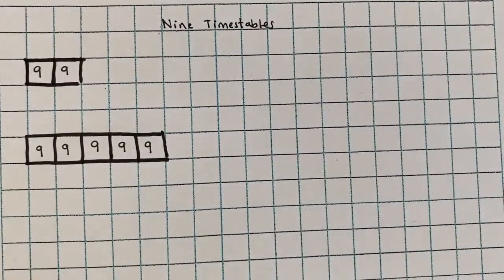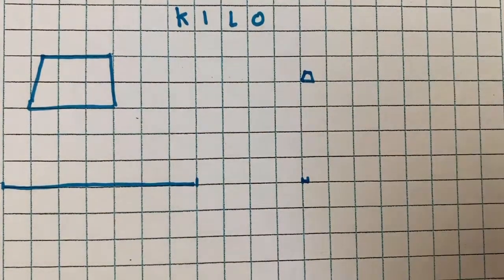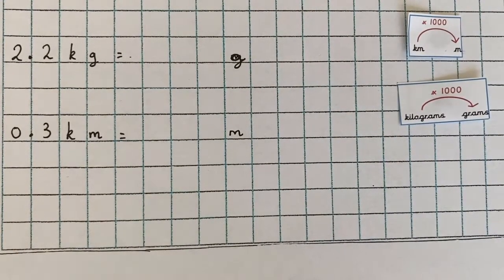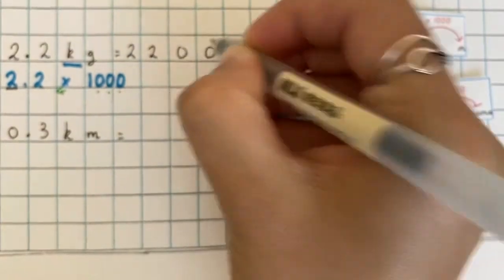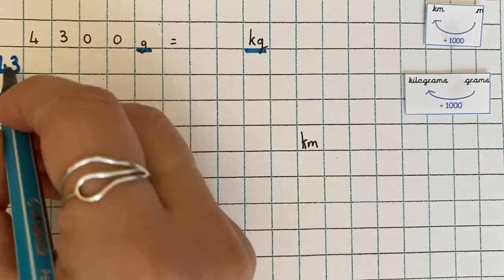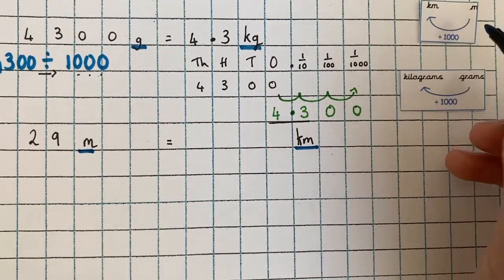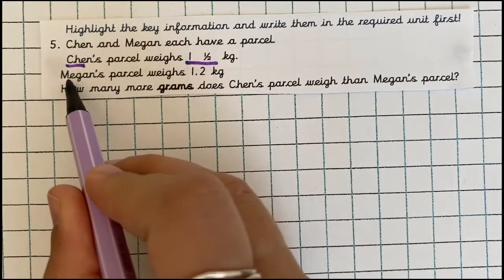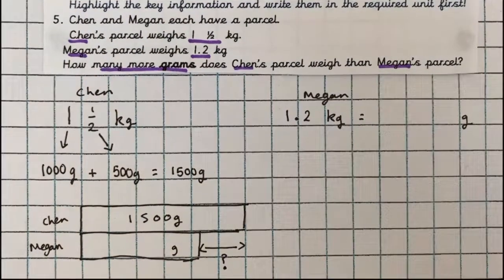Yr5 MATHS Week 6 Lesson 1